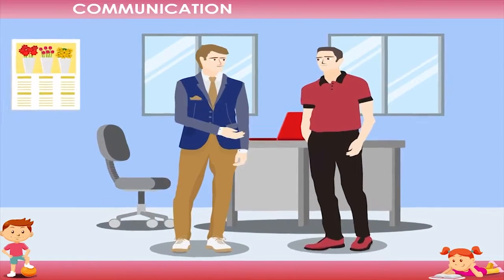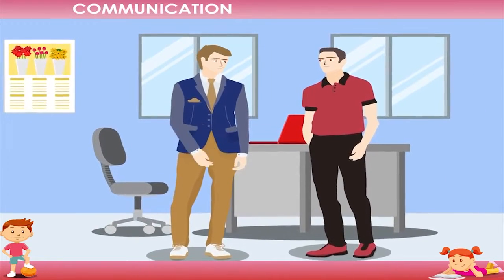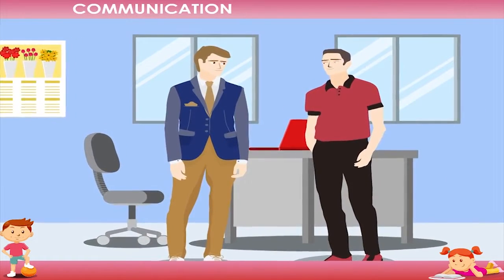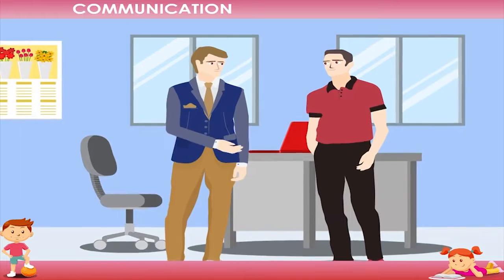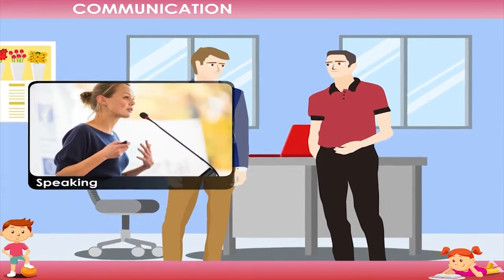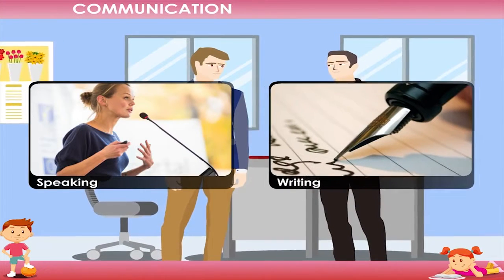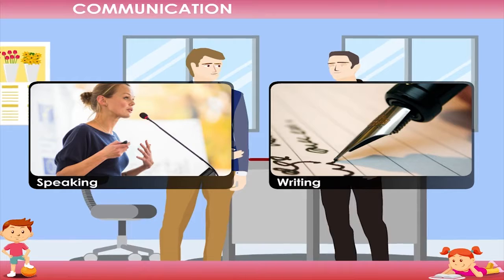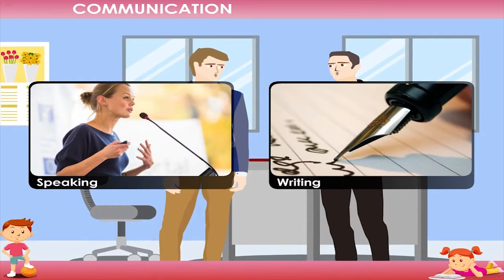Communication | Communication Medium Educational Videos Class 1 - Kriti Prakashan Class 1